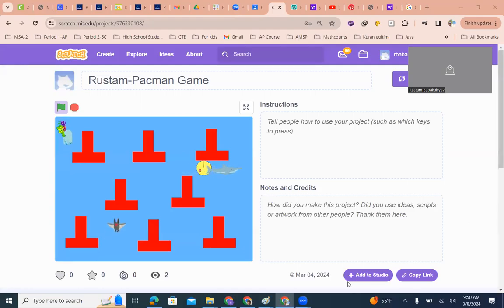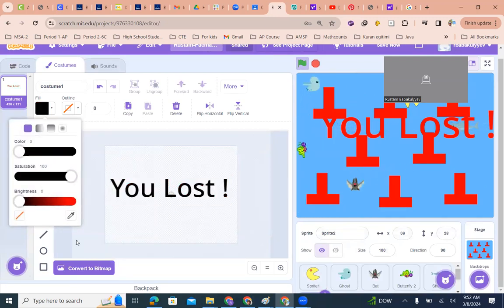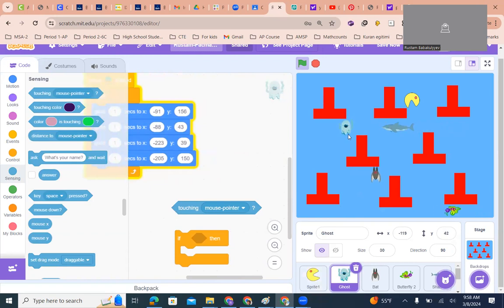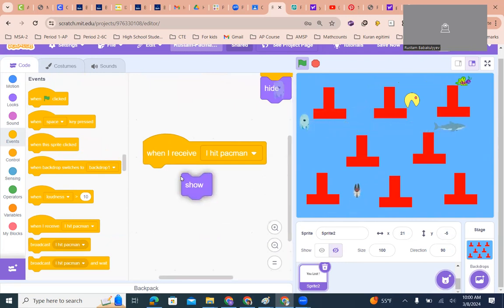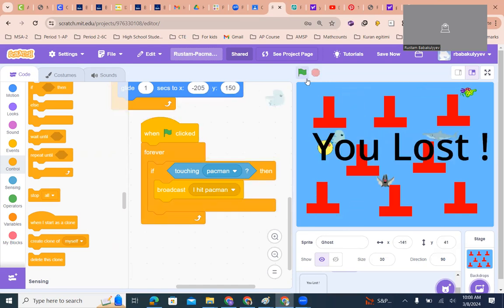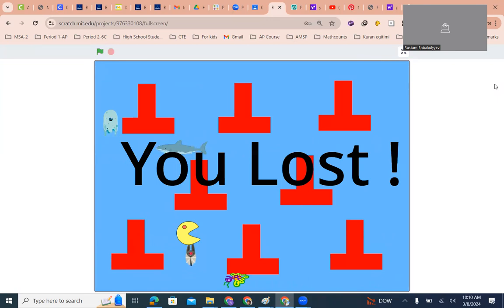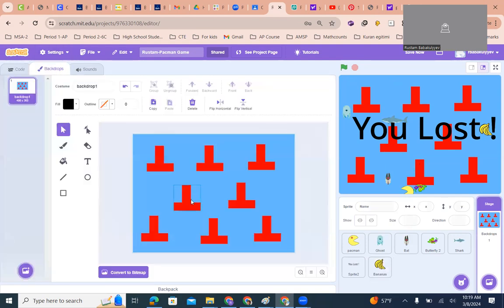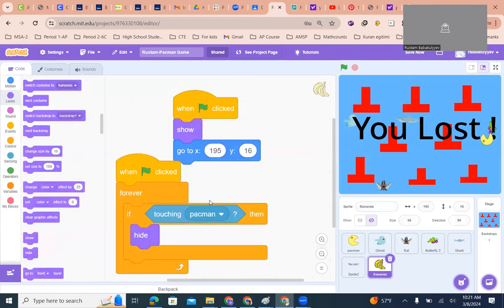Pacman Game-Game over-Part 4